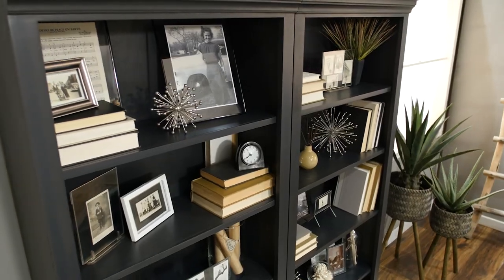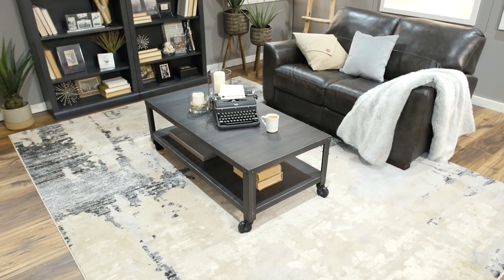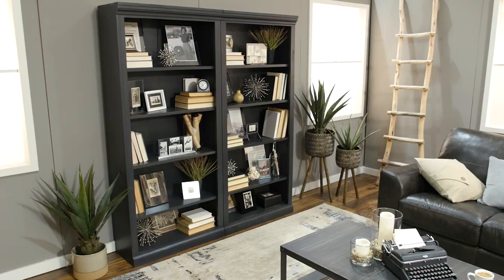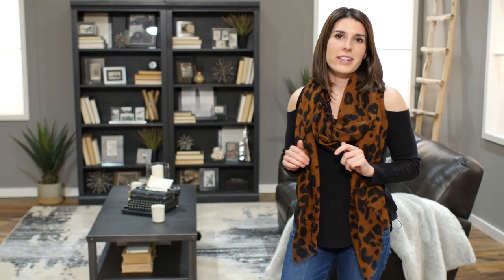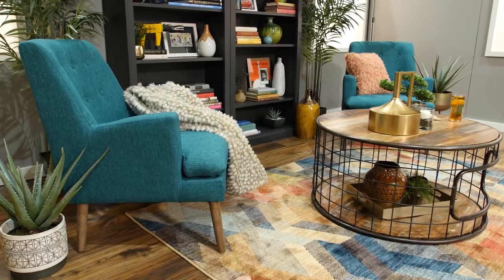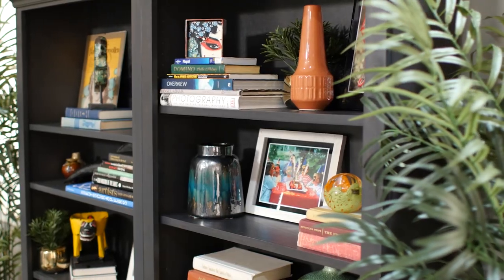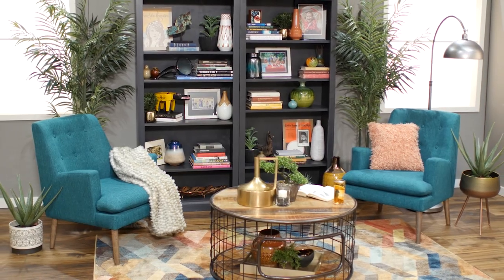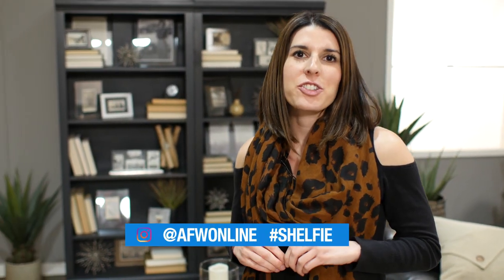How-to Decorate a Bookshelf